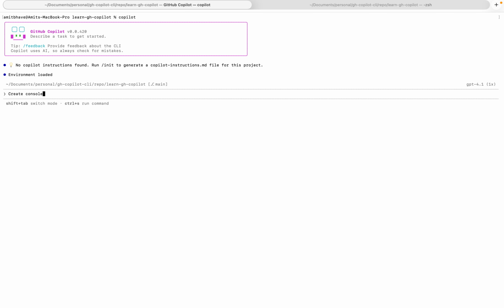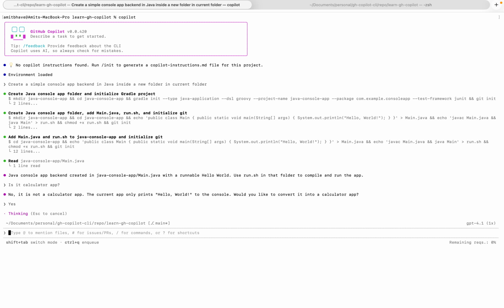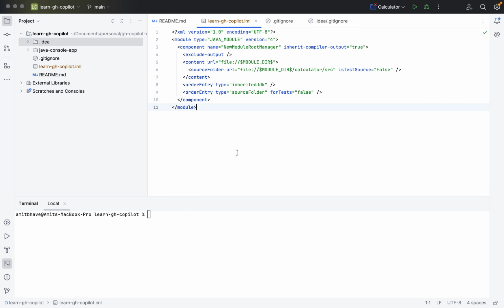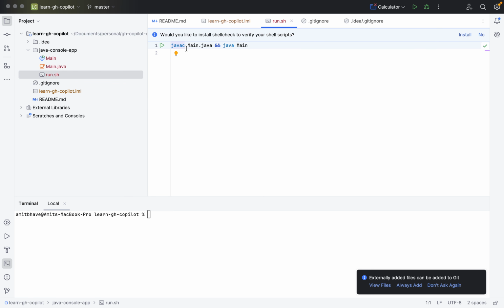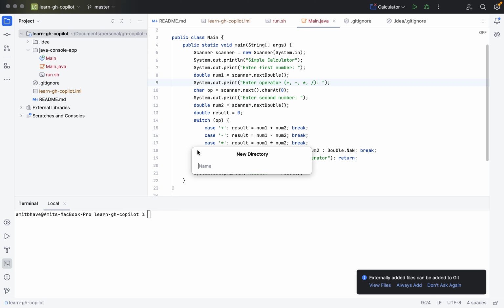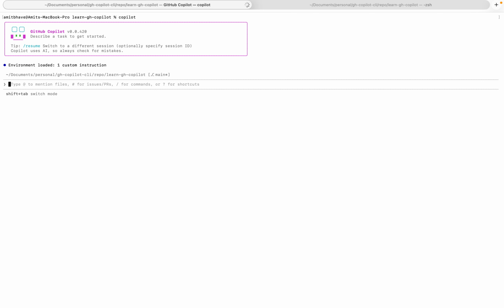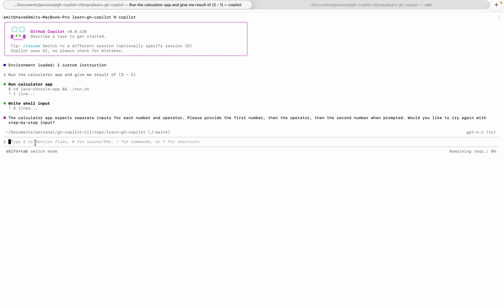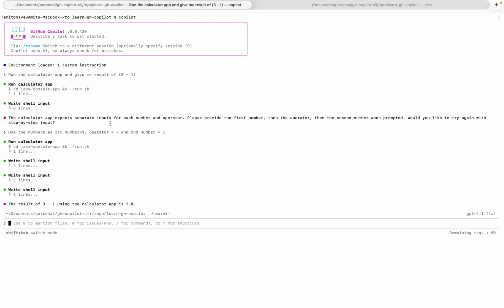GitHub Copilot CLI - Custom Instructions - Demo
In this video, we put the theory into practice with a hands-on demo of Custom Instructions in GitHub Copilot CLI. We’ve all been there: you start a new terminal session, and Copilot has "forgotten" how your specific project needs to be built, tested, or run.

We demonstrate exactly how to solve this by creating a persistent context. Watch as we walk through a real-world scenario—building a Java calculator app—and see how adding a simple markdown file can prevent Copilot from wasting tokens (and your time) trying to "figure things out" every time you open a new session.

What you’ll learn:

The "Clean Slate" Problem: Seeing firsthand how a new Copilot session lacks the context of previous commands.
Token Efficiency: Understanding how custom instructions save you from repetitive prompting and model confusion.
Creating the Configuration: A step-by-step guide to setting up the .github/copilot-instructions.md file.
Verification: Watching Copilot instantly recognize and apply your custom instructions in a fresh environment.

00:00 - Intro: Transitioning from theory to demo
03:12 - The Problem: Losing context in a new session
04:15 - The Solution: Writing the copilot-instructions.md file
06:10 - Executing the app with zero manual context
07:05 - Summary: Saving tokens and maintaining flow

Stop repeating yourself and start customizing! If you missed the setup for these instructions, check out the previous video in our series.